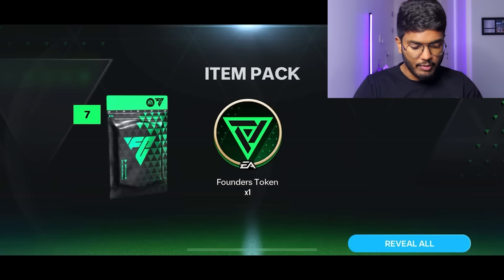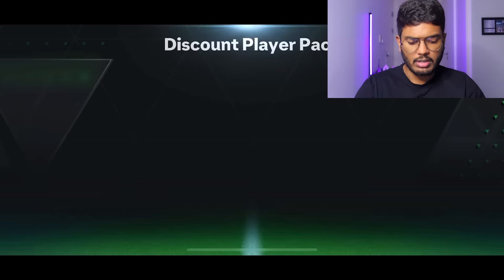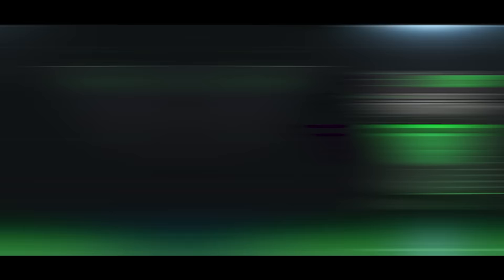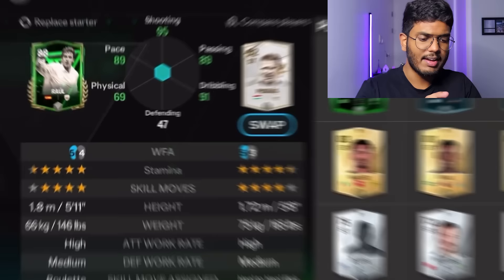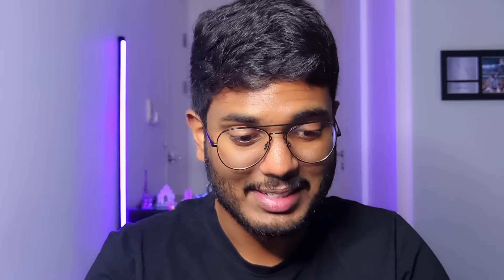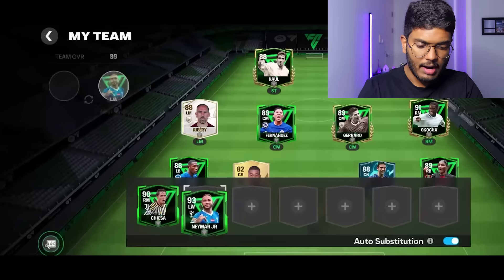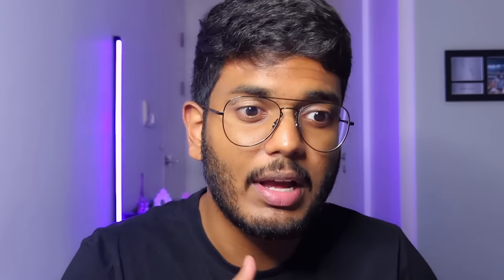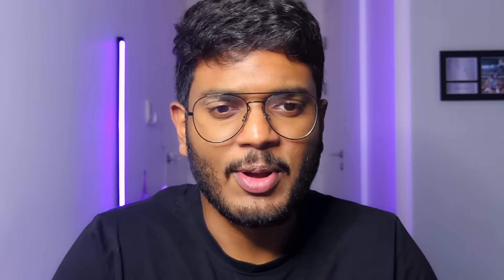Bye FIFA MOBILE! My First FC MOBILE Squad Upgrade & Reward Packs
○Join my vibrant community on Discord, where you can interact with fellow FIFA MOBILE enthusiasts and participate in exciting giveaways: